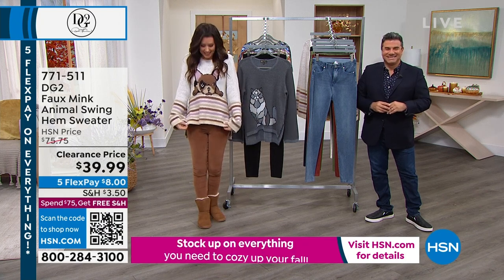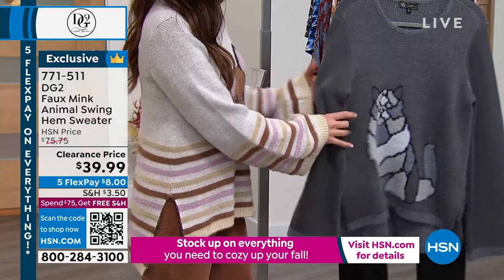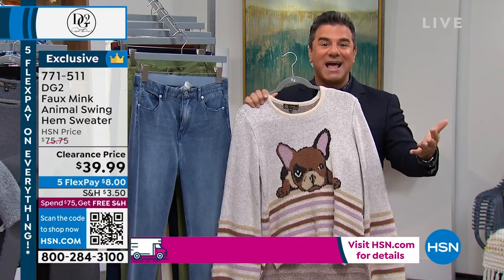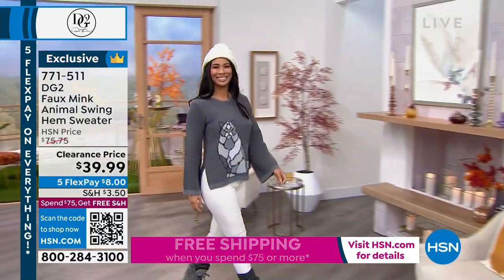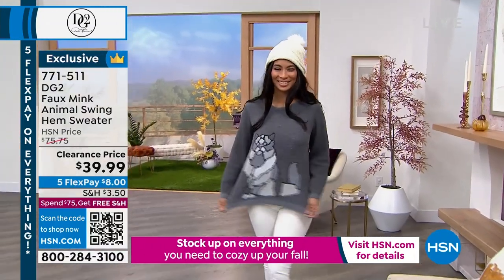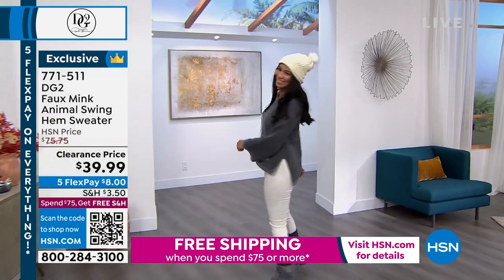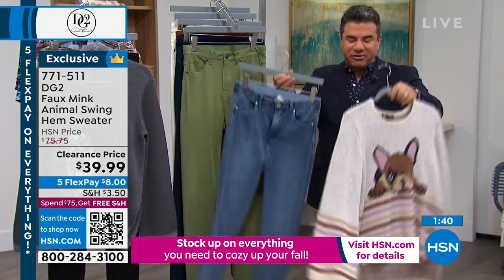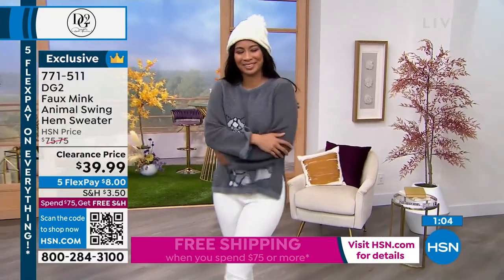DG2 by Diane Gilman Faux Mink Animal Swing Hem Sweater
Fond of furry little friends? You'll love this beautiful, fuzzy faux mink sweater from Diane Gilman.